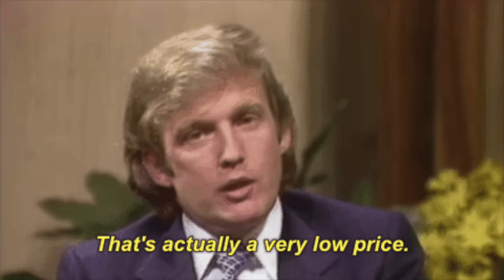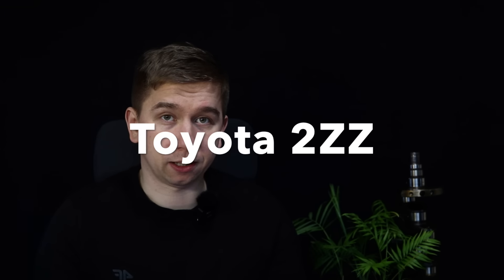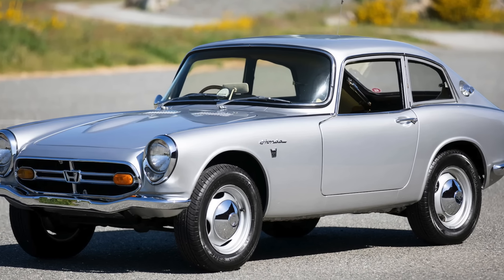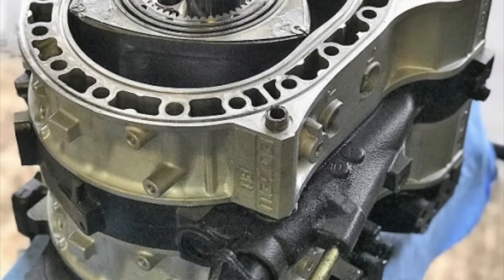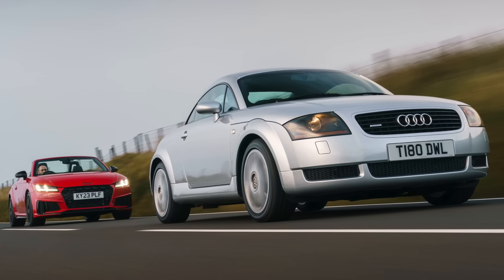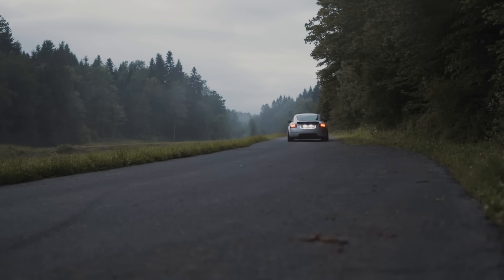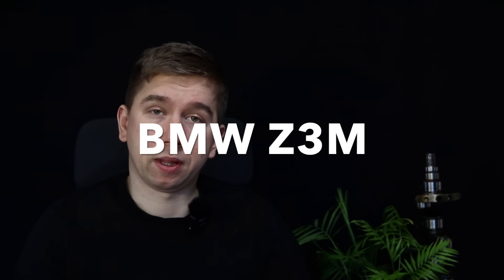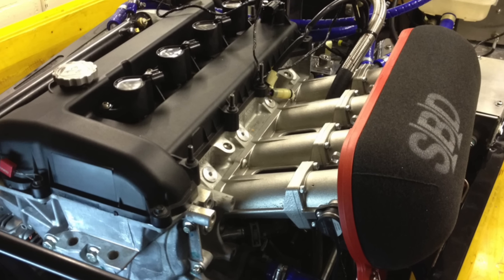7 Cheap Cars That Drive Like Supercars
If you want to go fast and have fun on a budget, these affordable sports cars are a great alternative to your dream supercar. They may lack the insane power and speed of Ferraris and Lamborghinis, but these cheap supercar lookalikes still offer plenty of style and performance on a budget.

⏰TIMESTAMPS⏰
00:00 7 Cheap Supercar Alternatives Intro
00:32 Lotus Elise
01:35 Honda S2000
02:54 Mazda RX8
03:58 Audi TT
05:05 Chevrolet Corvette C4
06:15 BMW Z3M
07:24 Caterham 620R
08:50 Cheese

If you have suggestion about different lists, please let me know down in the comments.